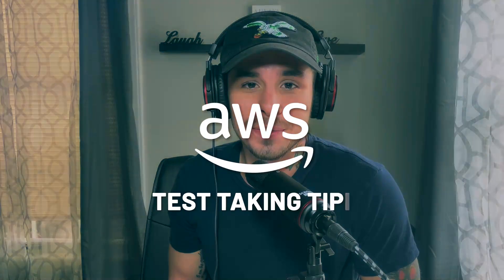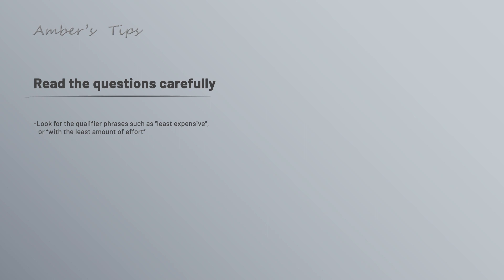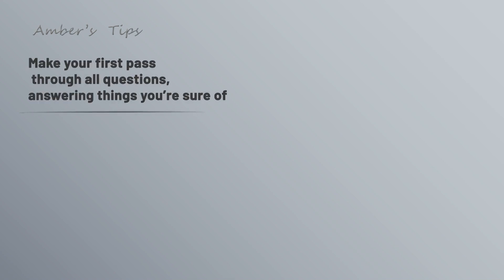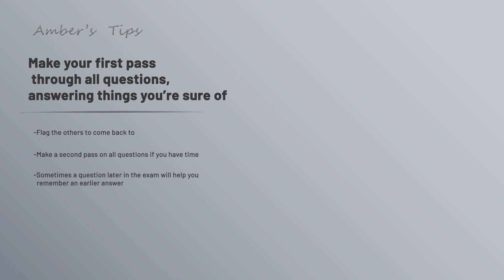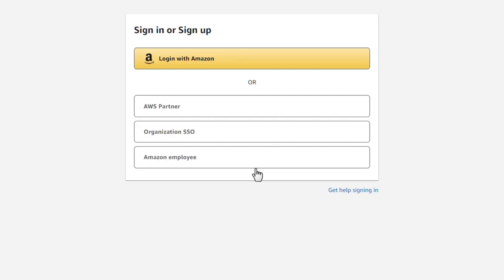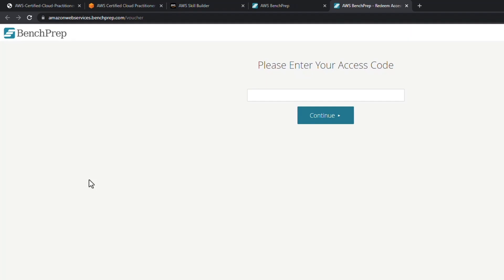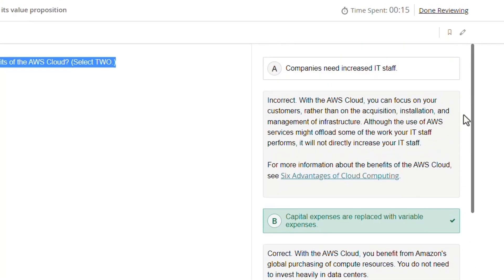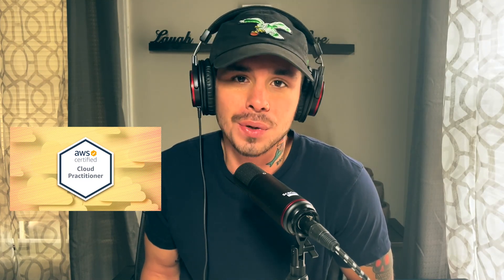Amazon AWS Test Taking Tips | AWS Cloud Practitioner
We all know exams can be stressful and just exhausting in general. Amber guides you through some of her top test taking tips to help you relieve some of that stress and anxiety and have you ready to ace your exam!

Hey there 👋!

Was this lesson from Amber helpful? Want more like it?

1. The more likes and comments, the more AWS content we'll release and create.

2. Want to learn more right now? We like your style. This tutorial is from Amber's AWS Certified Cloud Practitioner course where she teaches you AWS from scratch including everything you need to know to ace the certification exam and get hired as a Cloud Engineer!

🔥 You can check out the full course (+ get free lessons by going to the curriculum section) right

3. Have more questions about AWS? So did students of Amber's course so she did a live AMA. You can check out some of the top questions & answers here:

💥 Who is Amber's AWS Certification Training course for?

◾ Anyone who wants to learn cloud computing and/or AWS as a complete beginner
◾ Developers who want to learn AWS cloud technologies and be able to add a new skill to their resume and toolkit
◾ Anyone that wants to efficiently learn the material needed for the AWS Cloud Practitioner certification exam
◾ Students who are stuck in a cycle of tutorials and want to go beyond "beginner" AWS tutorials
◾ Anyone interested in pivoting into a future-proof career in tech making $100,000+ / year
◾ You're interested in working at companies with large cloud infrastructure and services
◾ You want to learn from an industry professional who has 15+ years of real-world industry experience

💥 How is Amber's course different from other AWS courses?

There are many reasons but here are 4 key ones:

1️⃣ This course is laser-focused. It's all about learning efficiently, not wasting your valuable time.

2️⃣ You'll learn from an industry professional that has over 15 years of experience and multiple certifications.

3️⃣ You'll get 94 exclusive AWS Cloud Practitioner exam questions with full answers and explanations (including a full Practice Exam) to help you prepare and ensure you ace the exam.

4️⃣ You won't be learning alone. By enrolling today, you’ll also get to join our exclusive live online community classroom to learn alongside thousands of students, alumni, mentors, TAs, and Instructors 👋